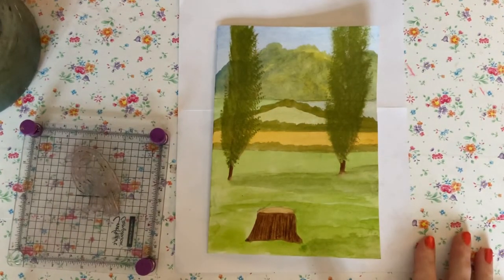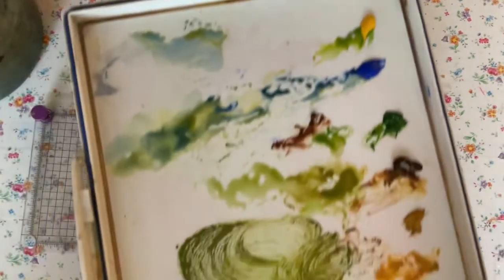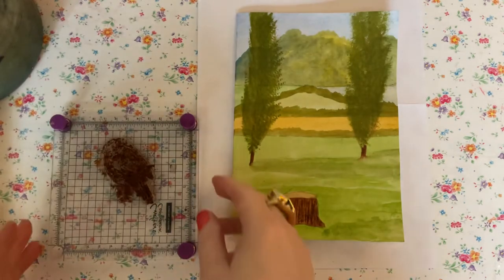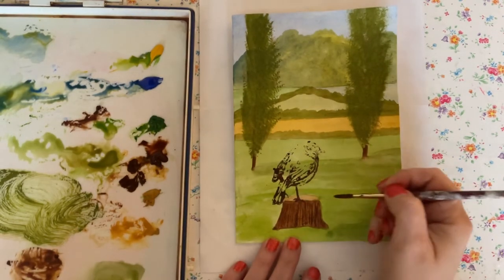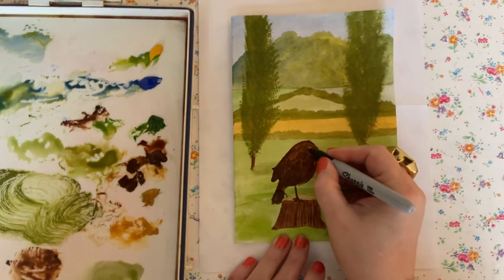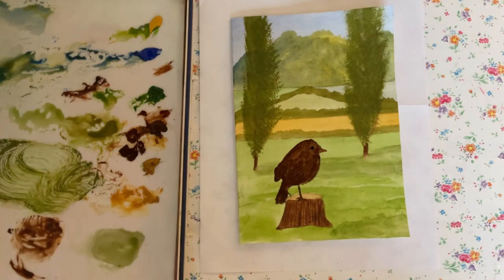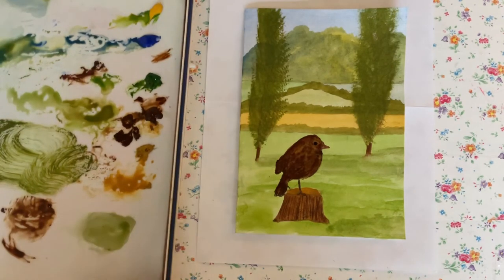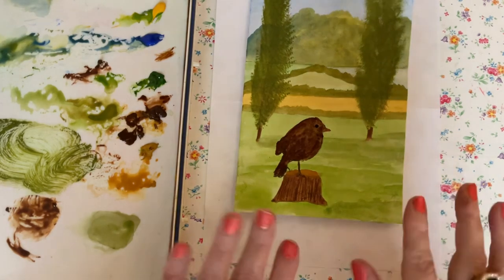ART FOR CRAFTERS - using watercolour on acrylic stamps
I painted the picture onto an A5 card made with 300gsm watercolour paper.
I painted  Thick layer of paint onto the stamp and used a stamping platform to add the image to my card.